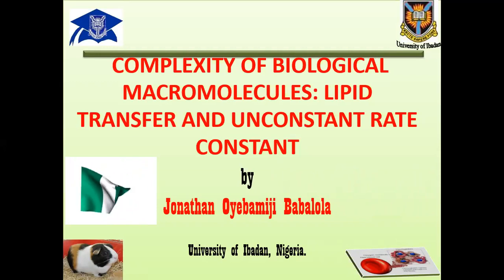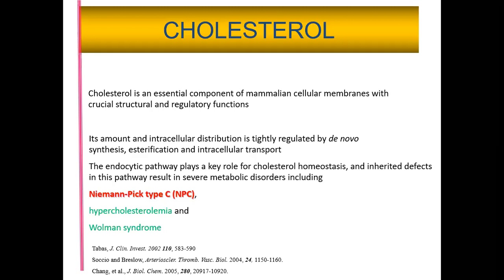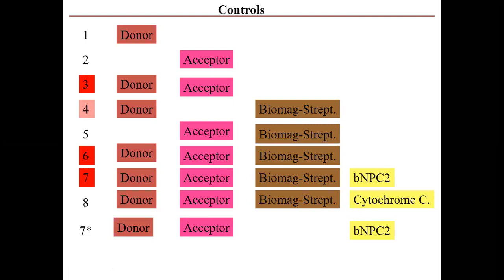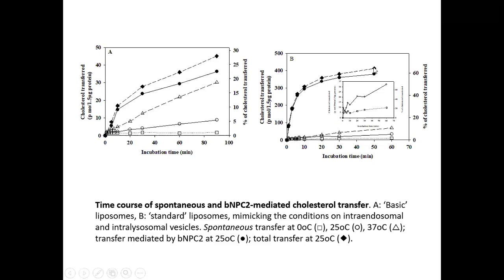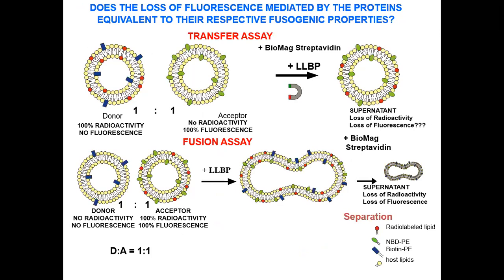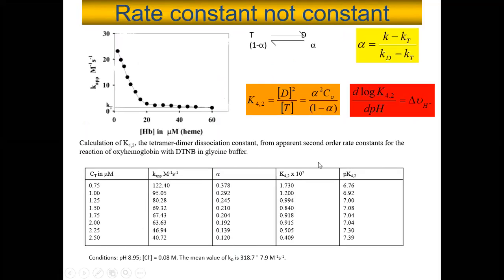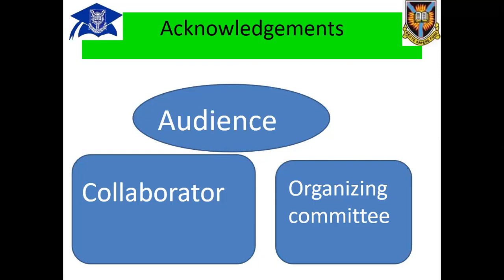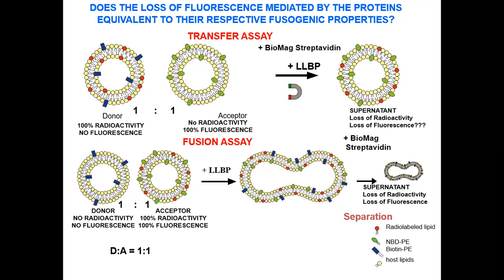Complexity of biological macromolecules: lipid transfer and unconstant rate constant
Speaker: Jonathan O. BABALOLA (University of Ibadan, Nigeria)
African Physical Society (AfPS) International Conference | (smr 3476)
2020_11_19-15_15-smr3476.mp4